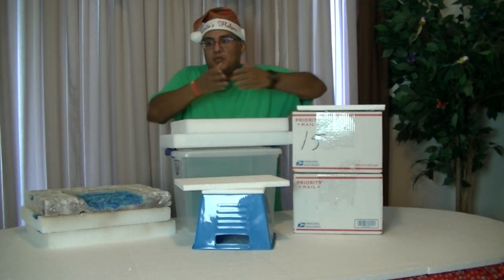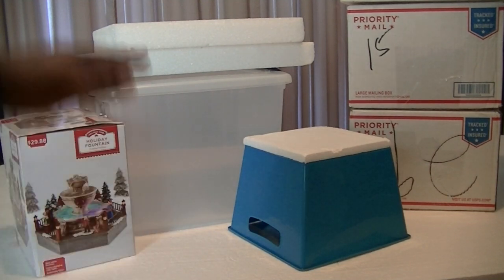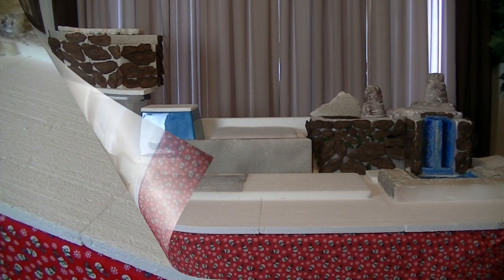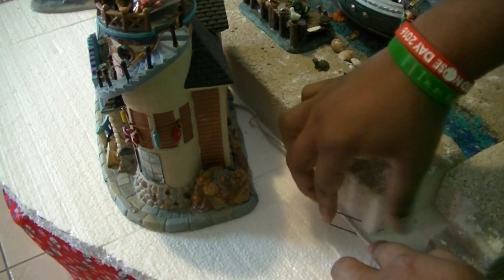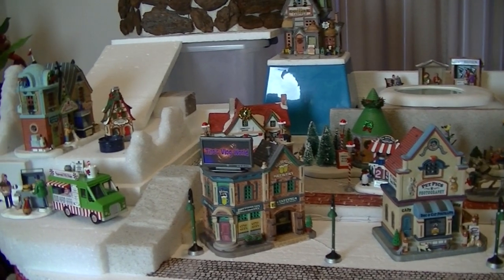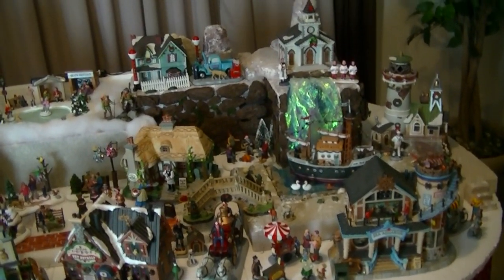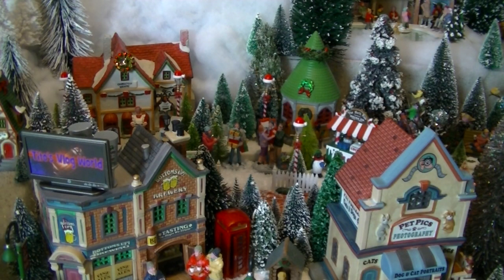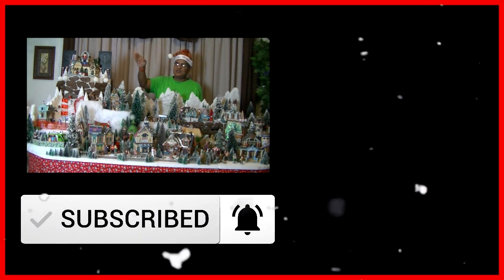Lemax Christmas Village Set Up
Time to set up my Lemax Christmas Village display for 2020.  This year, I will be using only Lemax products on my display.  Will I be able to create a world of wonders using only one product?  We will see.  Press for time, I will be using only one table for my miniature snow village display instead of the normal three.

Hope you can use some of the tips and ideas I share with you in this video to help you create your own miniature world.  Merry Christmas, Happy Holidays, and Feliz Navidad.

MUSIC
"JOLLY OLD ST. NICHOLAS" by E's Jammy Jams